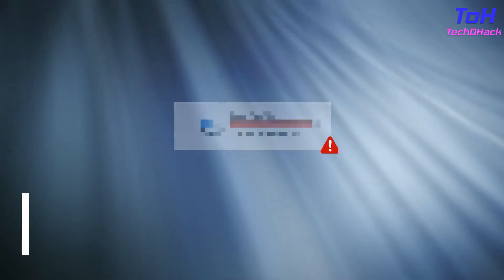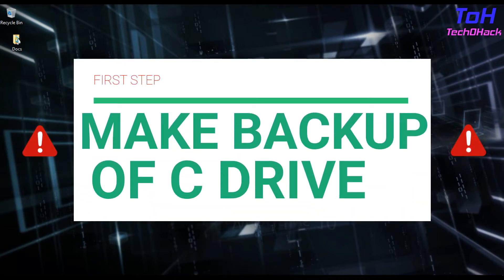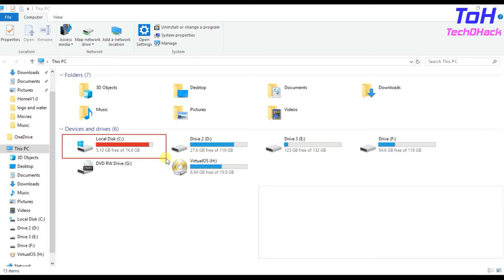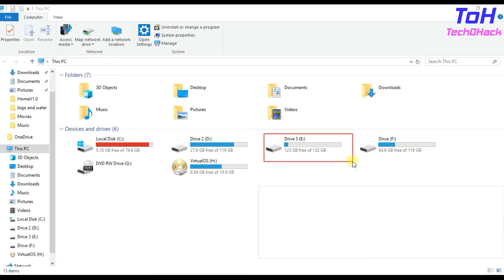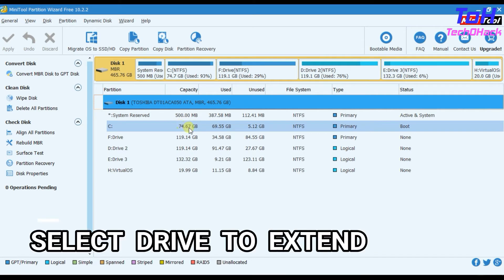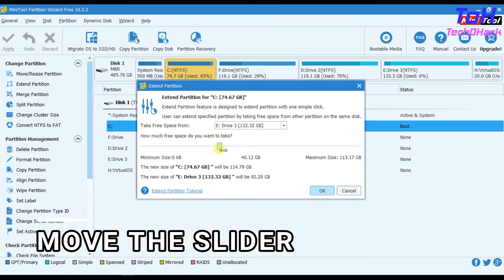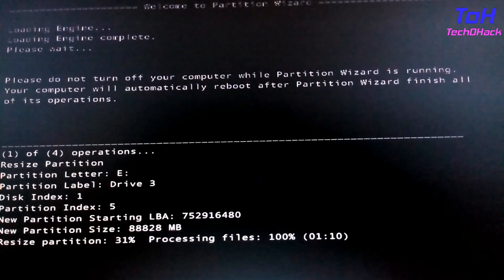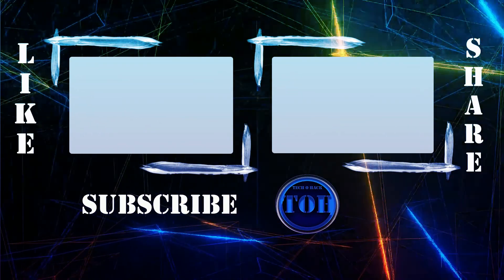How to Extend C: Drive without Formatting PC in Windows 10 | Windows 10 Extend Volumes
This Video is all about increasing the C drive Disk space (Extending the Volume)
Many of us face the problem of running out of disk space, which lead to fail of installation of new application softwares
as well as the existing application fails to save the work done

The solution for this is to extend the local C: drive without Formatting the PC , Just Taking some of the space from the other Drive(Unused space) and adding to the C: Drive